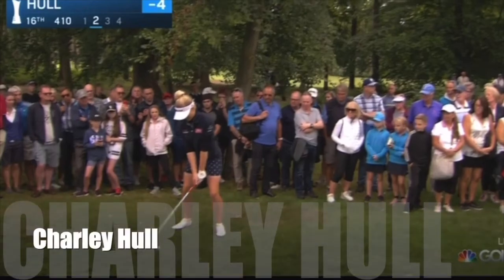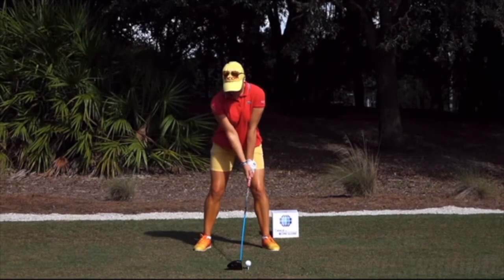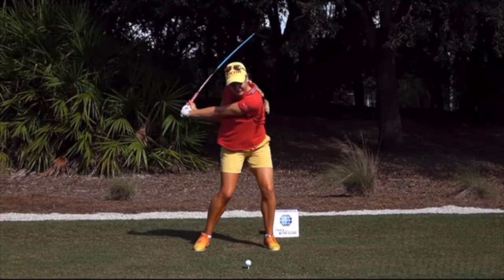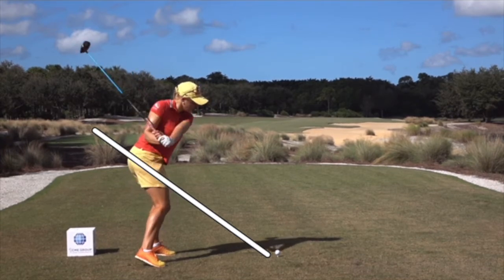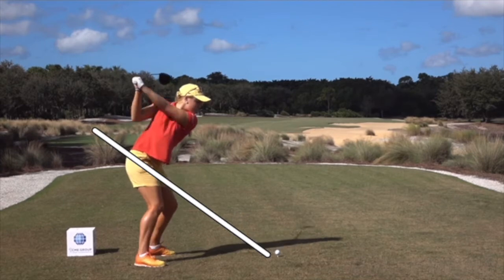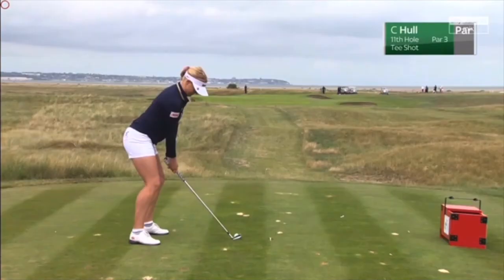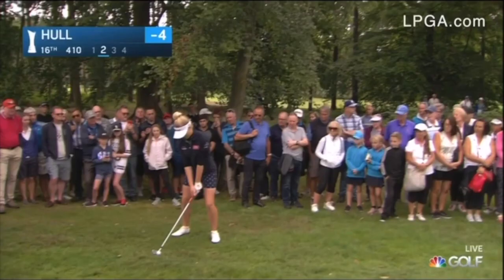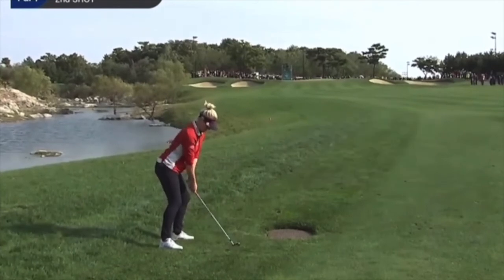Charley Hull Golf Swing [ Analysis 2021 ]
Take a look at the fast, athletic swing of LPGA star Charley Hull.  She has loads of power, but the extra speed can sometimes cause timing problems.  Full swing analysis in this video!

Westin Kierland Golf Club
Scottsdale, AZ

Mike Wilson Golf, Scottsdale AZ

Teaching Professional

10 + Years Coaching in the PGA Tour

Coached players on all major tours including PGA Tour, Korn Ferry Tour,

LPGA Tour, Asian Tour, Golden State Tour

Golf Digest Best Teachers by State 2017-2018

Level 2 - Plane Truth Golf Certification

Certified C.H.E.K. Golf Biomechanic

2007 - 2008 Desert Chapter of the PGA, Teacher of The Year

2 Guest appearances on Golf Channel's Academy Live

University of Arizona 1989